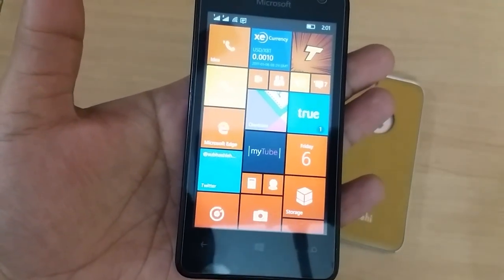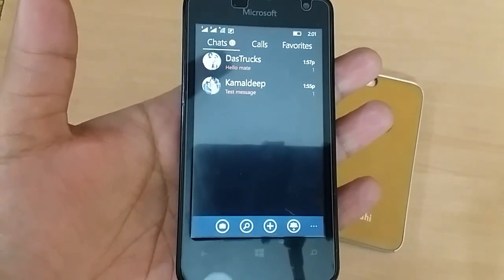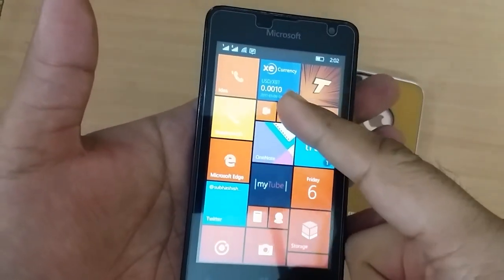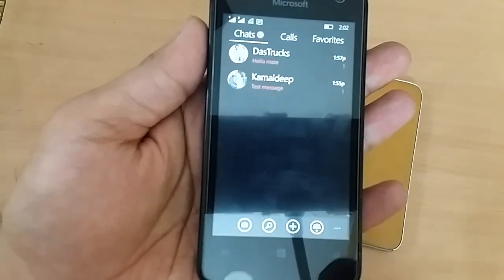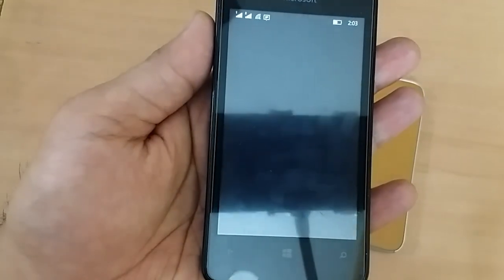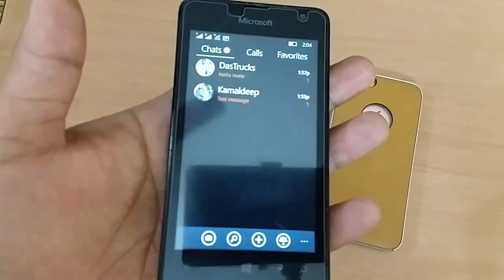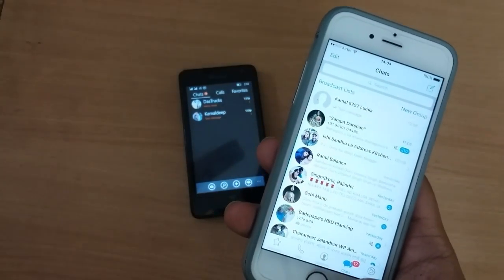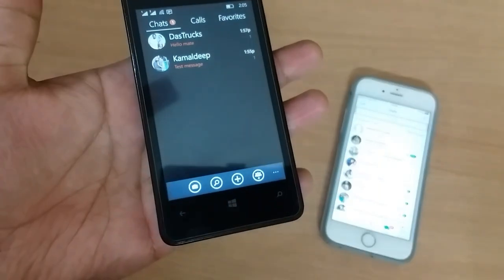Whatsapp NEW Windows Phone UI - WhatsApp Beta Windows phone download Link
on your Windows Phone